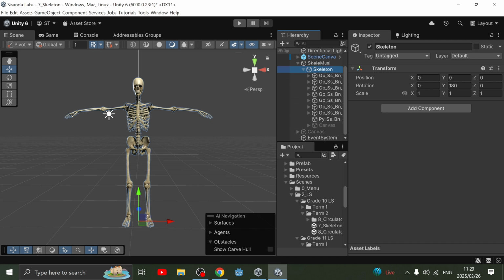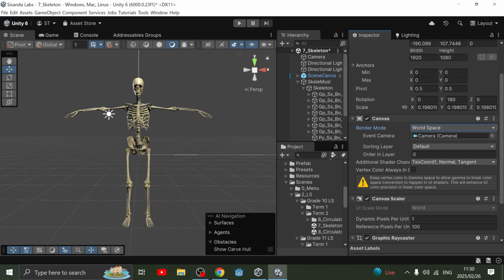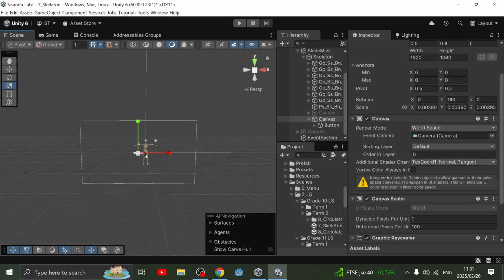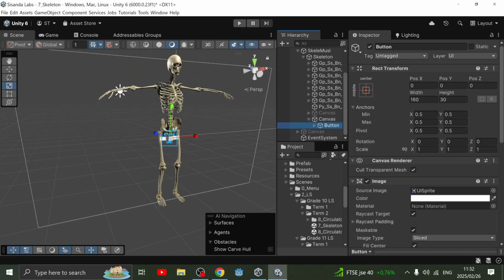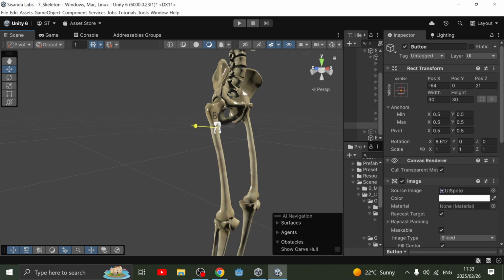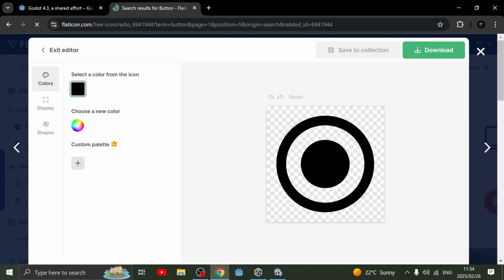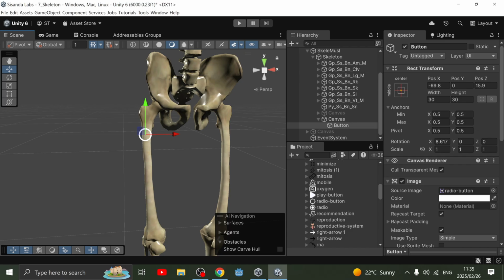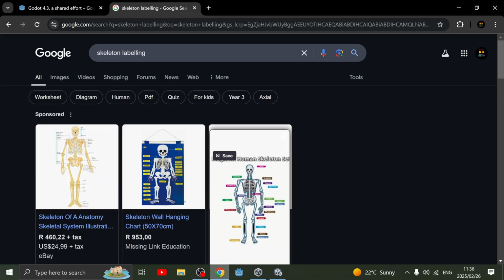Creating World Space UI in Unity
This video shows how to use World Space UI to create buttons that can be used for annotations and hotspots.